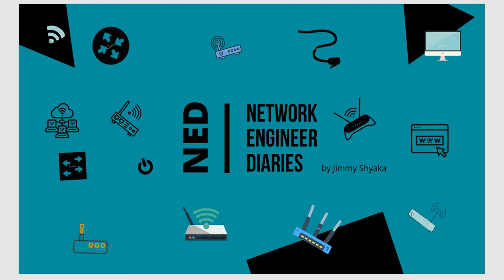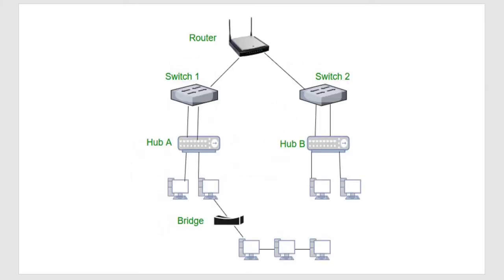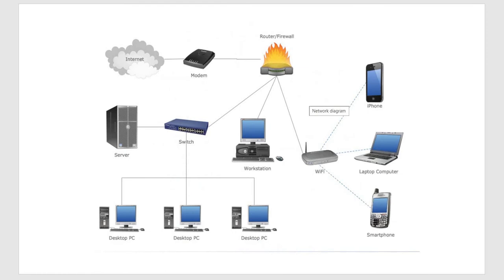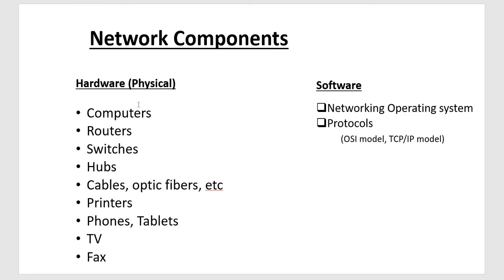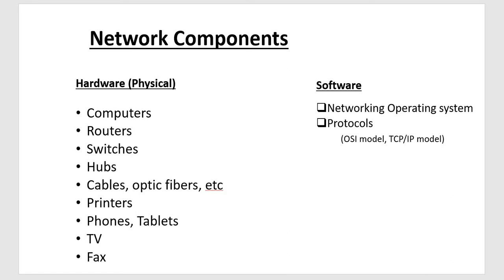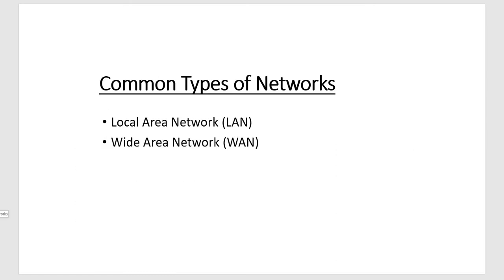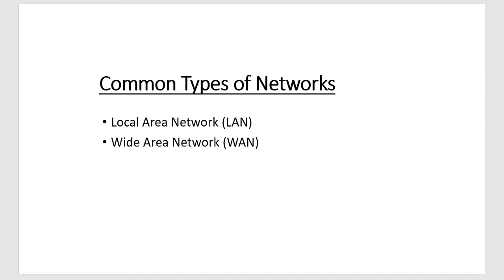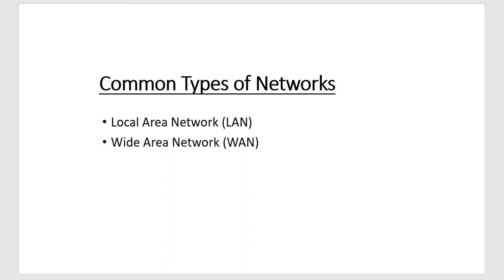What is a Network in Network Engineering?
What is a Network in Network Engineering?  Network examples, network characteristics, network types and network components. Thanks.